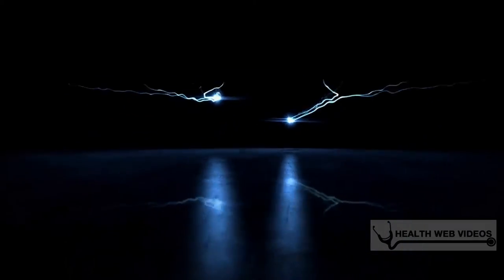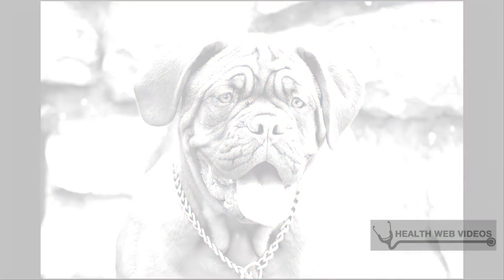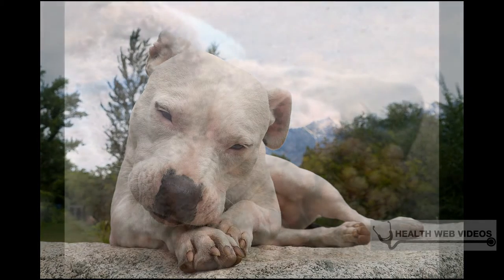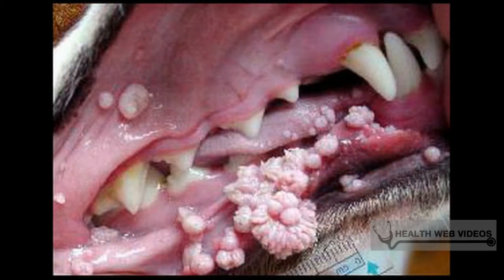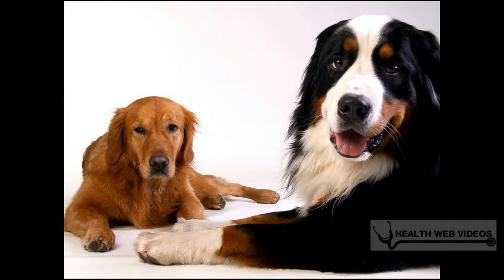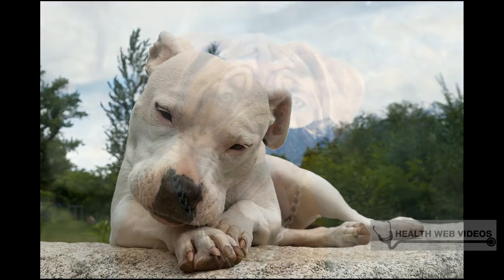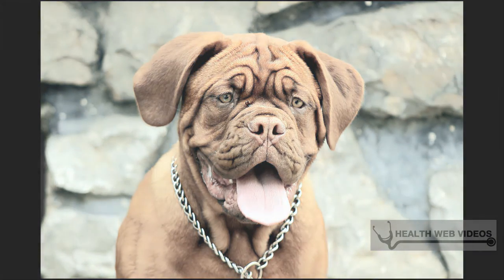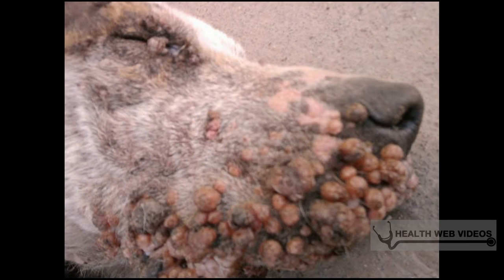How to Remove Warts on Dogs // Are Warts dangerous for your Dogs?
Source:
By Pippa Elliott